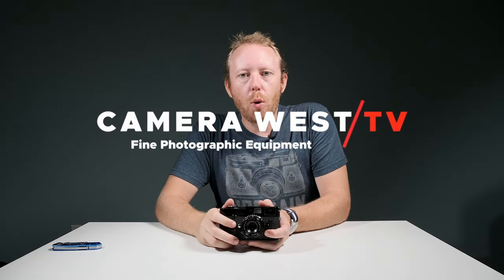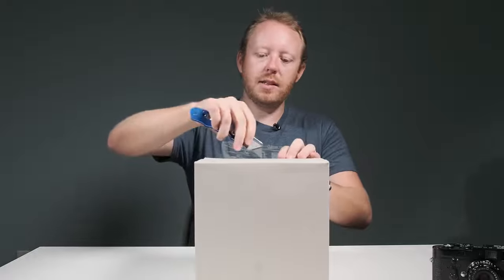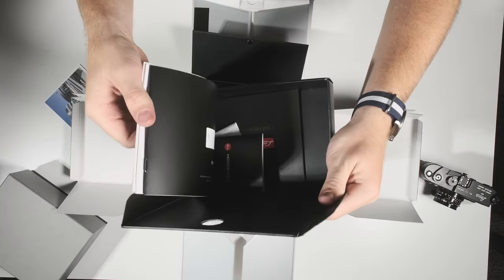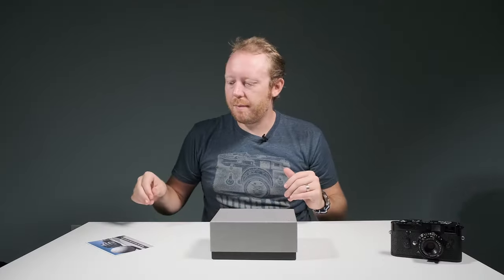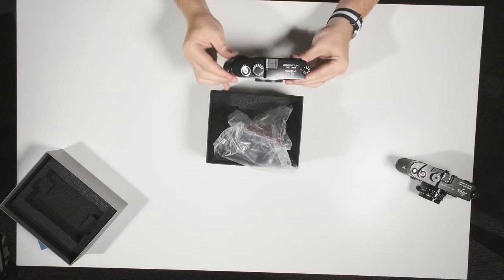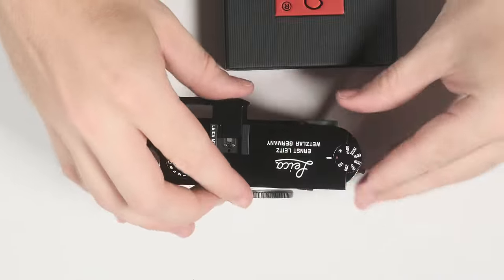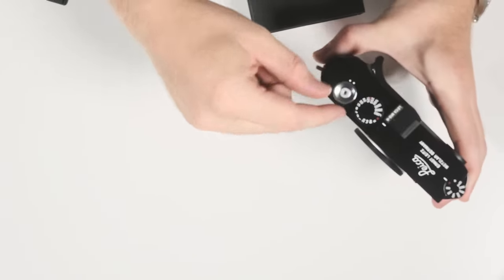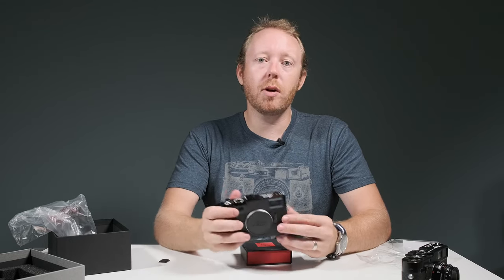Unboxing the New Leica M10-R Black Paint Edition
In this video, we take a look at the Leica M10-R in Black Paint. This particular camera is going to be limited to 2000 units worldwide. Internally this is the same thing as a Leica M10-R but camera comes with the special Black Paint Finish.